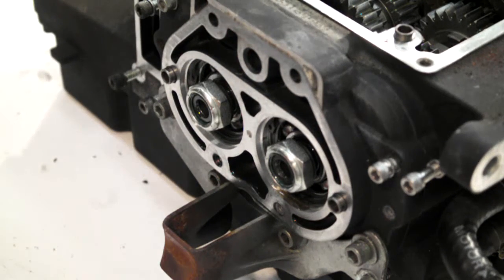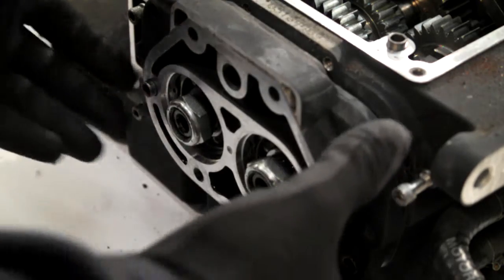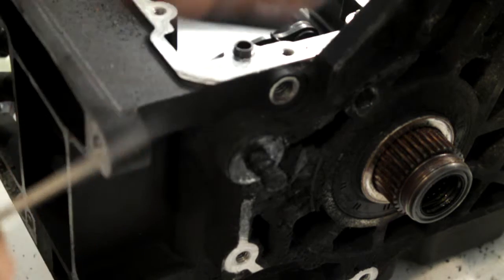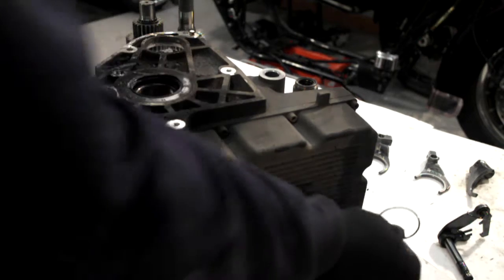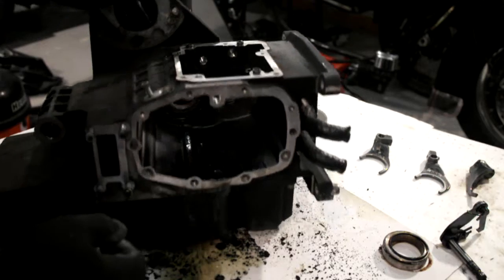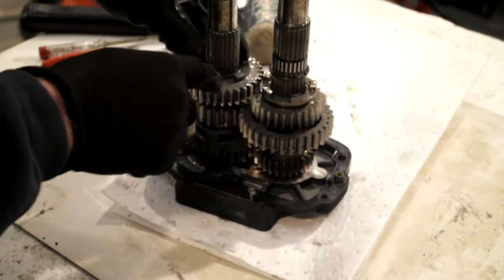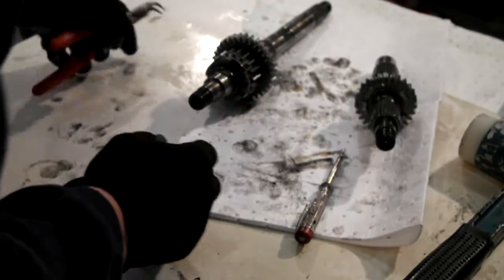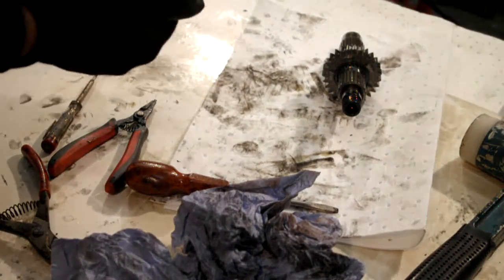Harley Twin cam 88ci strip and rebuild part 30